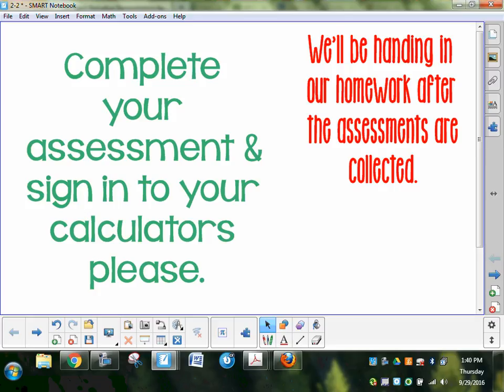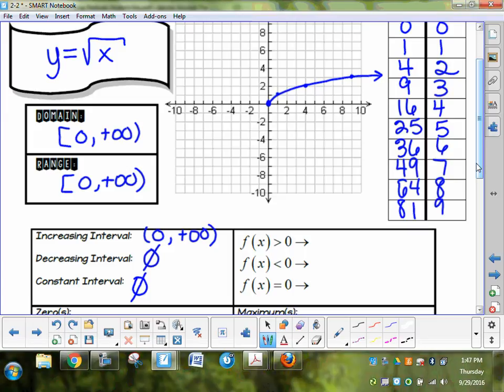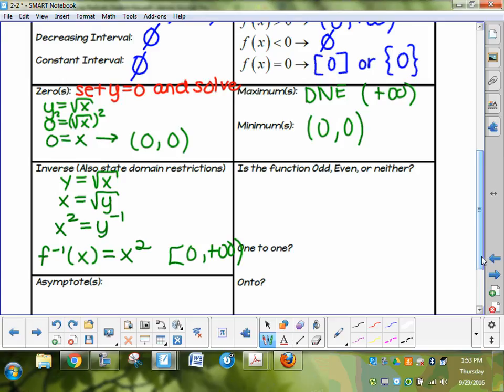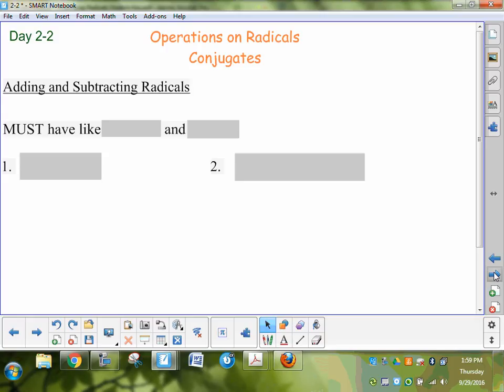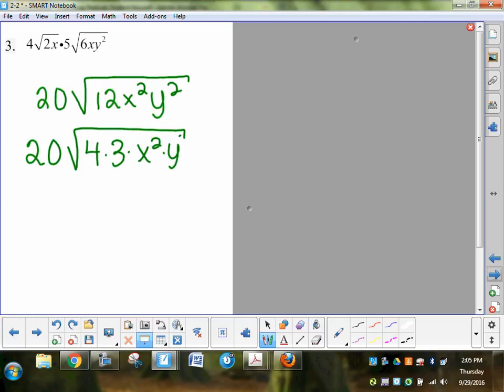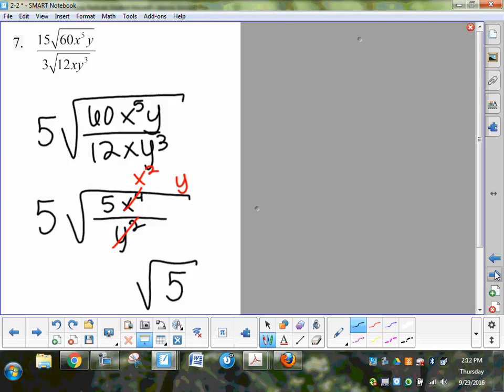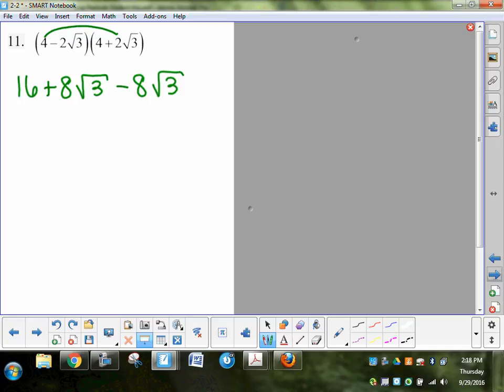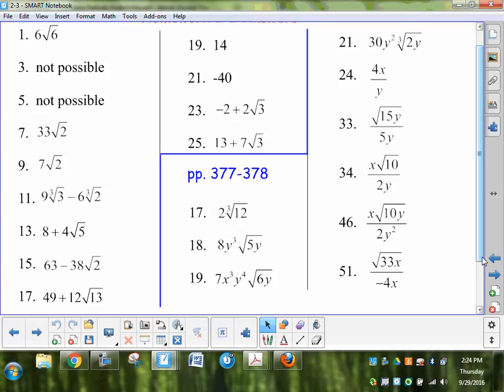Algebra 2 Enriched Day 11 Adding, Subtracting, and Rationalizing Section 4